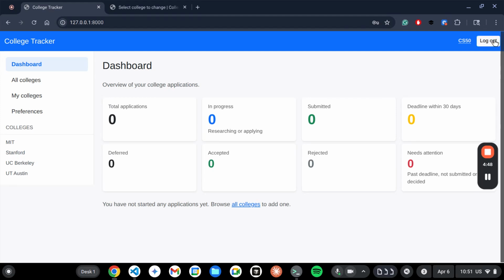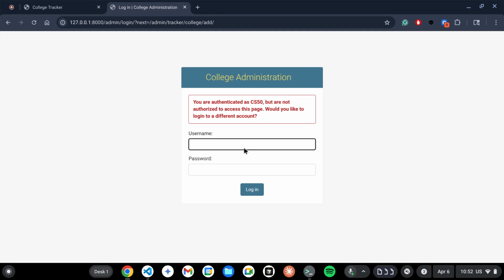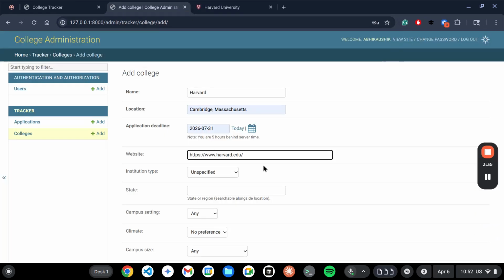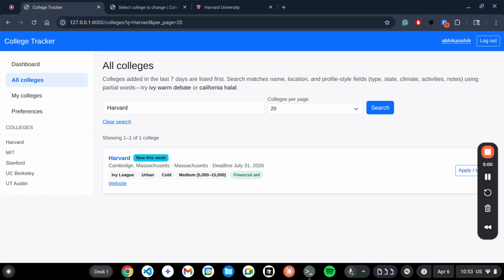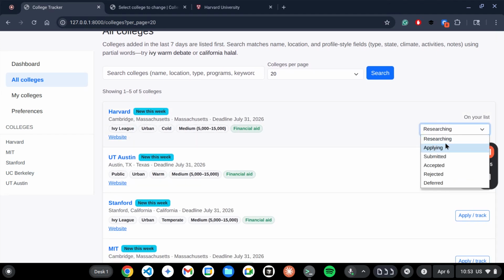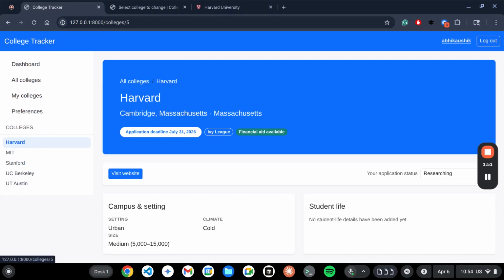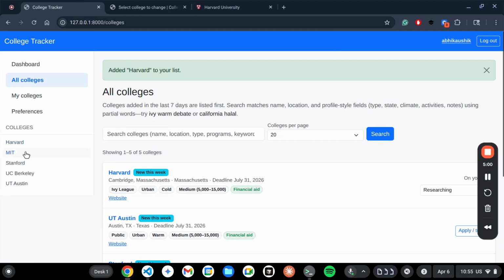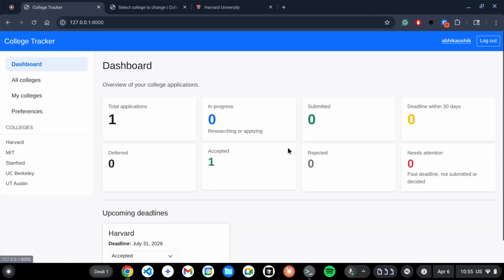Capstone - CS50's Web Programming with Python and JavaScript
Capstone project for Harvard's CS50's Web Programming with Python and JavaScript